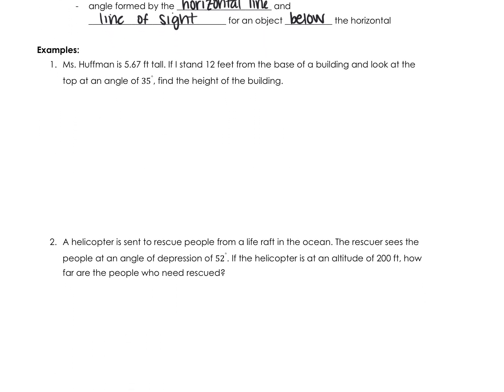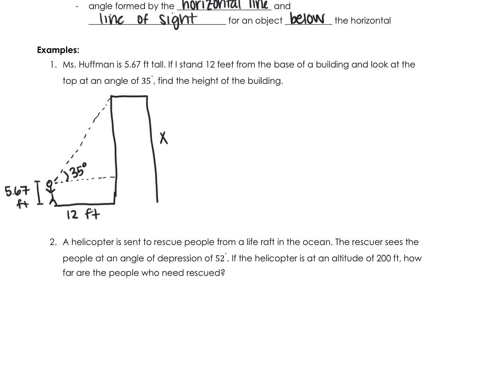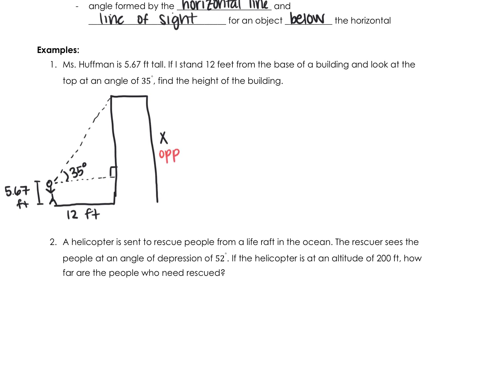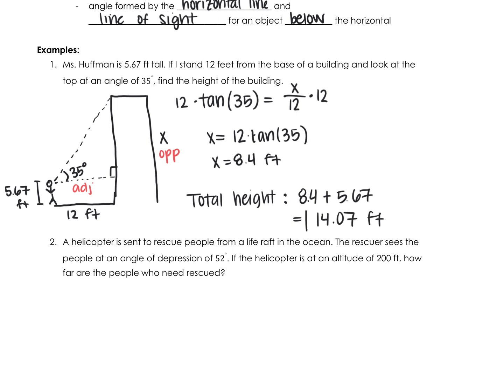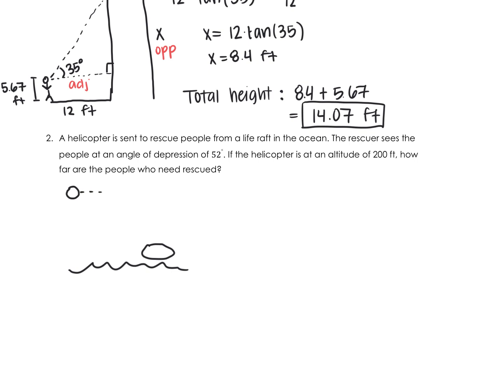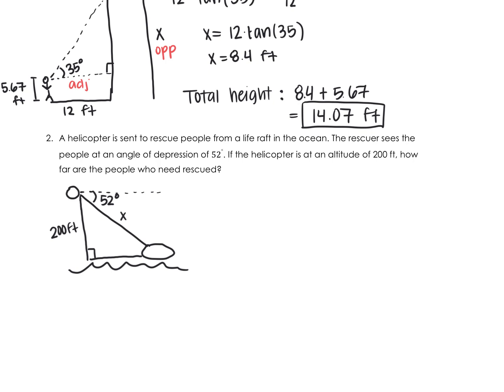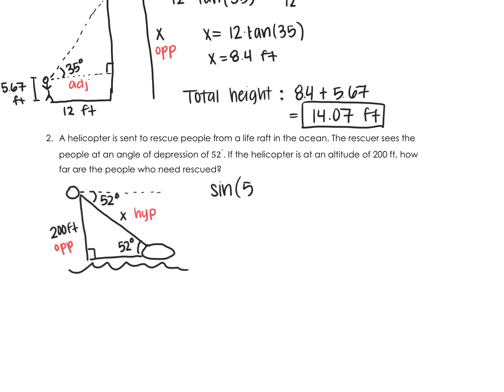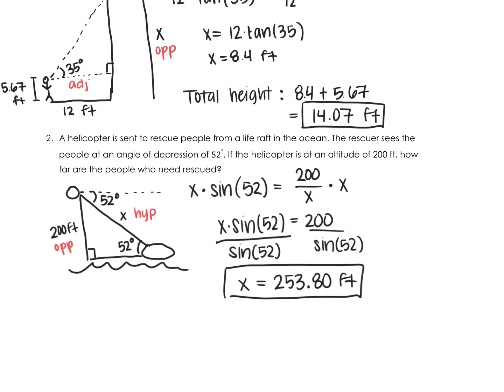QA 5.6 Notes